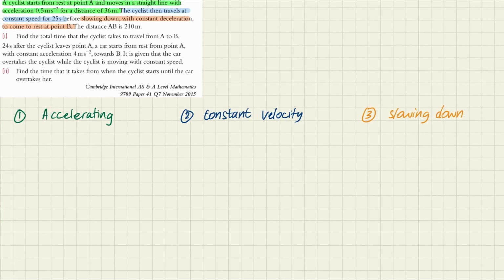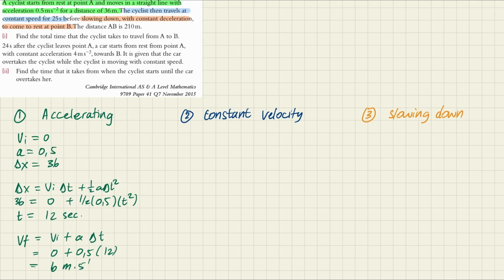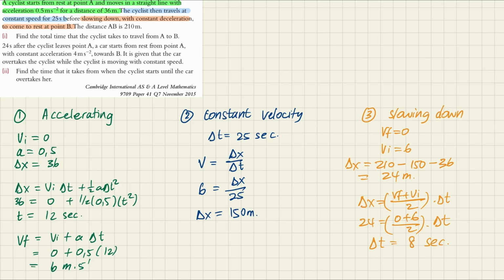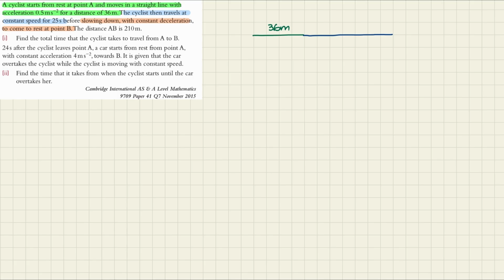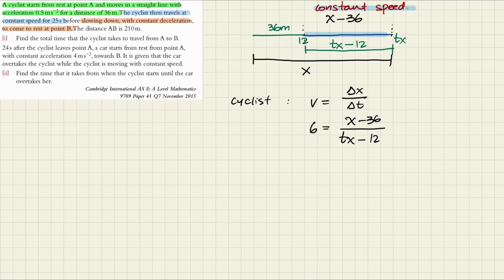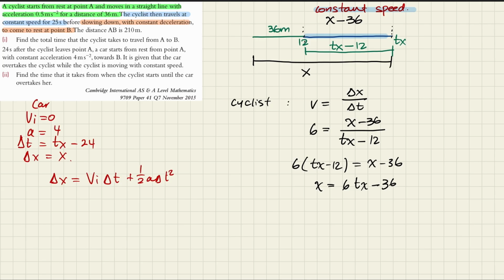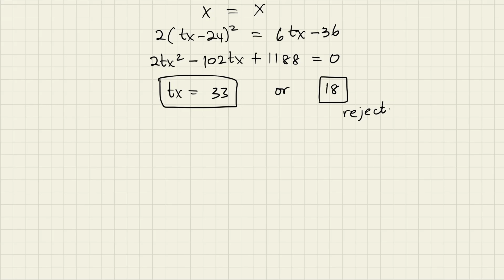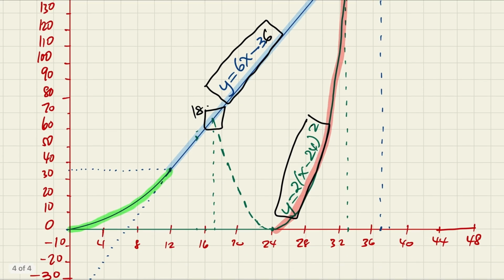Can You Solve This Kinematics Challenge? (Tough Exam Question Explained)